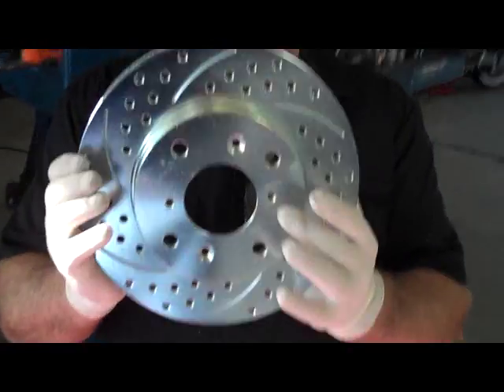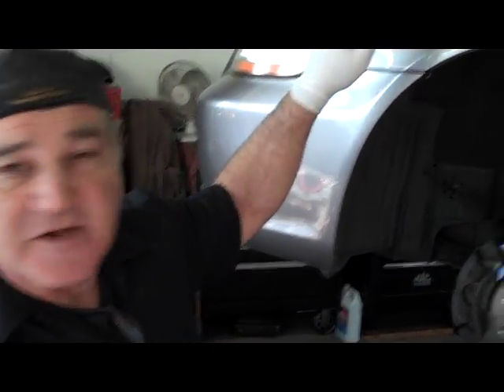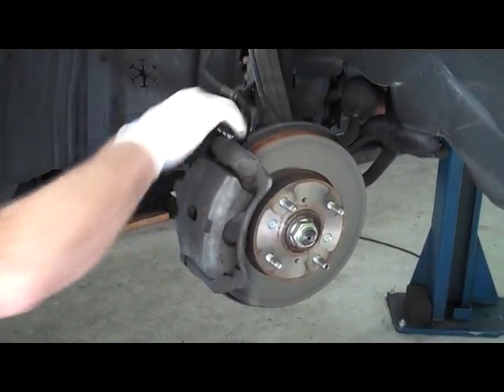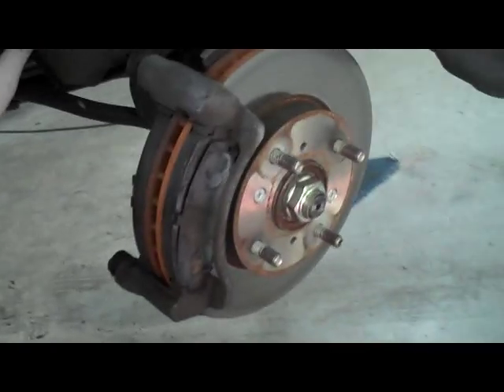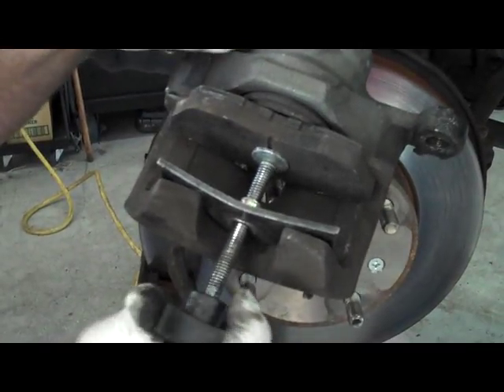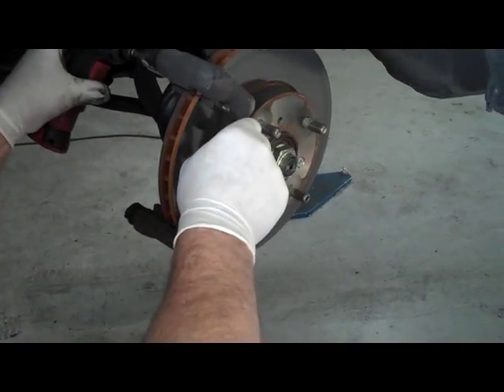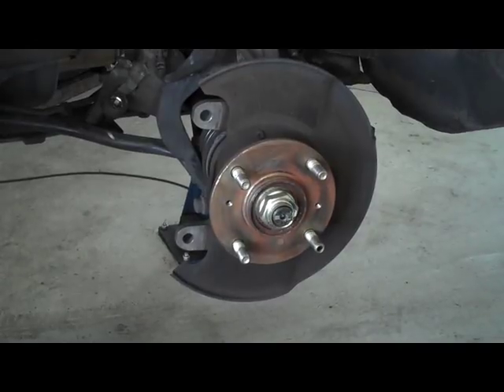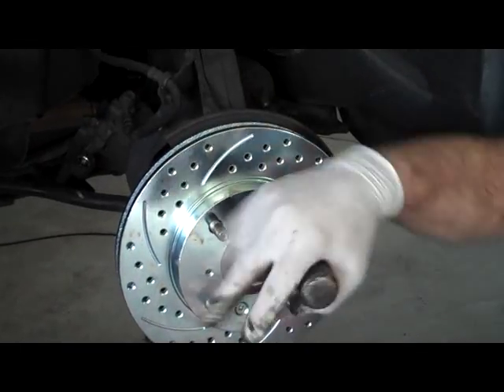DIY: How to Install Brake Rotors and Pads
I also understand that most of you do not have the luxury of lifts so please make sure you secure your vehicle on jack stands before you attempt to even remove your tire.  Using your tire iron, loosen the bolts on your vehicle first, then after they are loosened, you can use a jack to to lift your car and and place jack stands underneath.  As soon as they are secure on the jack stands, you can then proceed to remove the tires.  Your next step would be to remove the cap off of your master cylinder and the video will show you the rest of the steps.